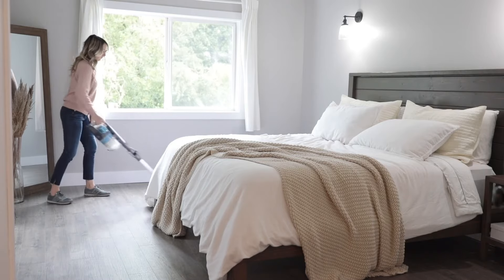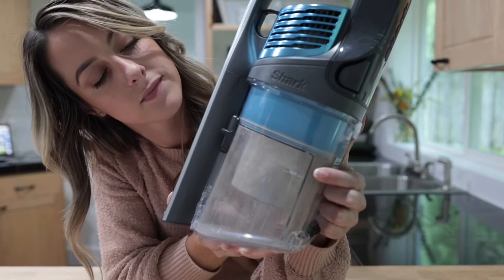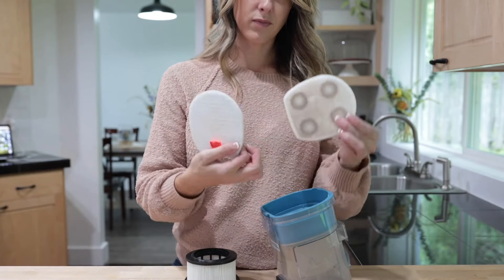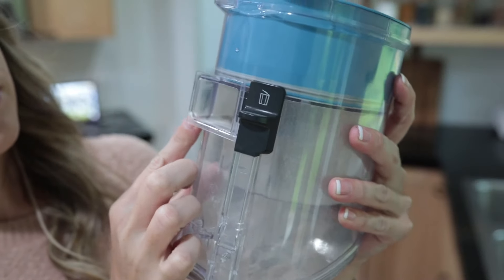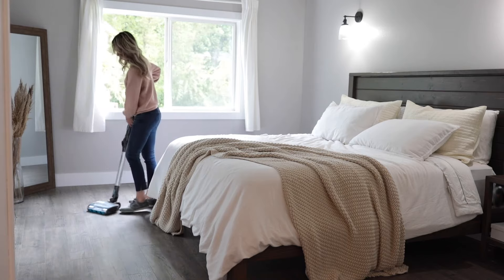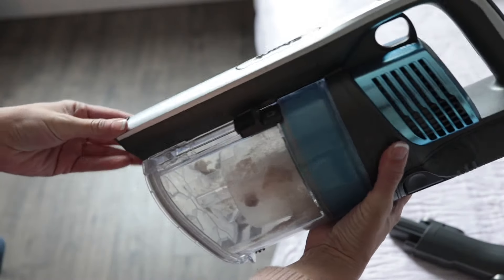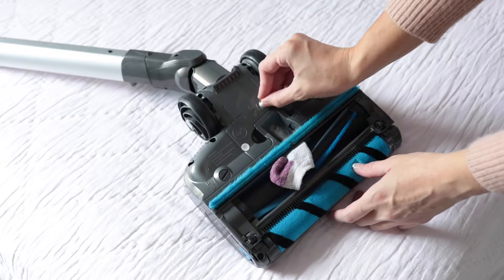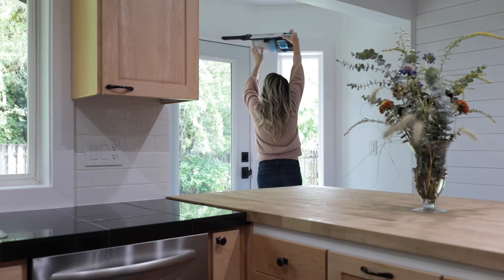How to maintain your Shark® Vertex™ DuoClean® PowerFins Cordless Stick® Vacuum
It doesn’t take much to get the most out of your Shark® Vertex™ vacuum. Follow our tips for a seamless experience washing the filters, clearing away debris, and checking for clogs. With minimal maintenance you can ensure your Shark®  is always ready to go when you need it.